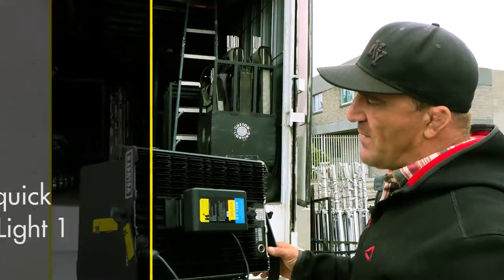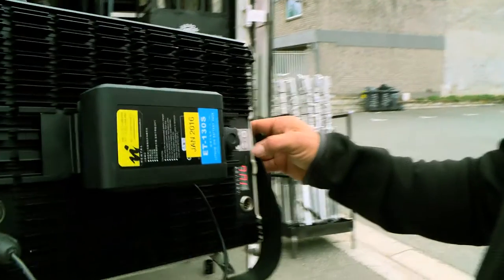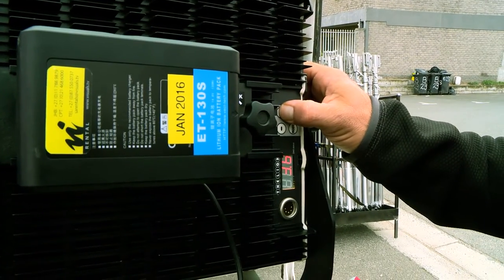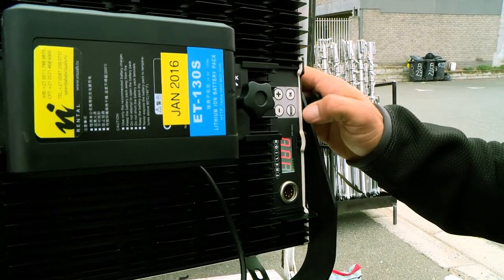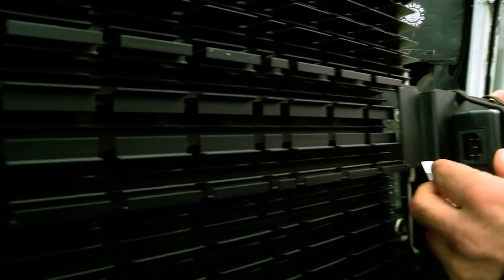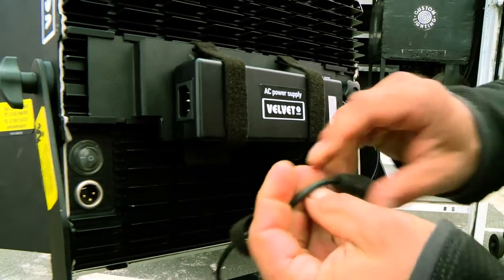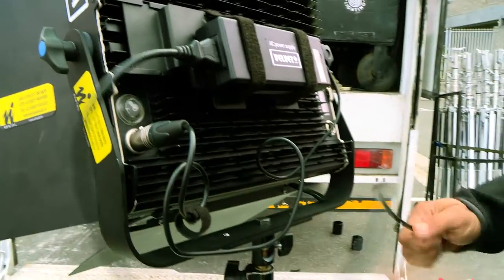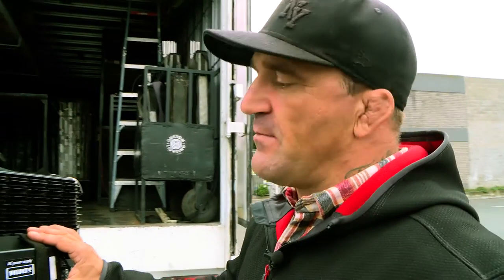Gilles Boisacq's overview of the Velvet Light 1 LED Lamp.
Well known Gaffer, Gilles Boisacq shows us why he likes working with the Velvet Light 1. The Velvet Light 1 is produced by the company THE LIGHT and distributed in South Africa by Visual Impact.
Coming up with interview with Gilles where he shares his outlook and opinions.

Specifications:
100% aluminum body.
Robust and rainproof IP54, made to endure the tougher shooting conditions on any location or studio.
High quality OSRAM LED.
THELIGHT electronics and the one-piece aluminum heatsink keep the LED in the optimum temperature to last beyond 50.000 hours.
NATURAL SOFT LIGHT
Incredibly soft and wraparound quality light to easily get beauty shots and natural portraits.
MORE THAN BI-COLOR
VELVET is more than tungsten and daylight in the same unit: you can precisely adjust color temperature from 2700 to 6500K.
QUALITY WHITE LIGHT
CRI 95 with no green deviation to get perfect skin tones and real colors with any HD or photo camera
Professional and consistent color rendition
Absolutely consistent lamp to lamp to mix as many units as you wish and get exactly the same light quality and color reproduction.
AC/DC POWERED
VELVET light is always ready to operate worldwide:
Using any battery from 12 to 35 VDC
With Vlock or Gold battery mount
With universal AC power 90-264 VAC